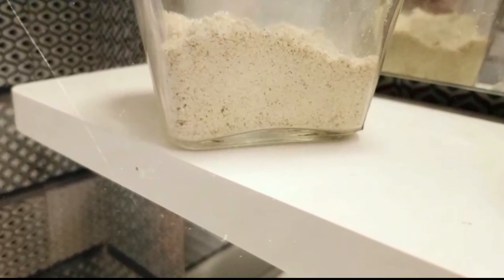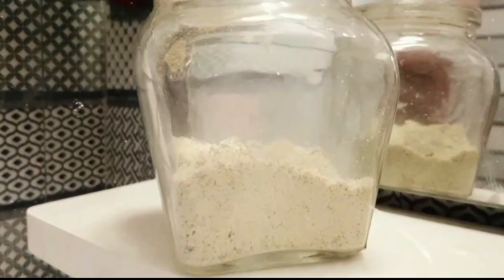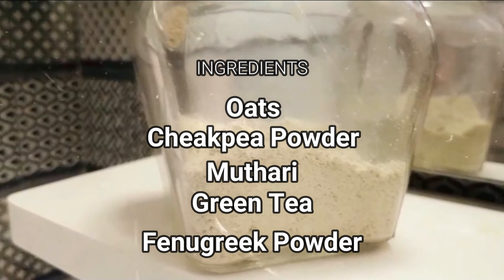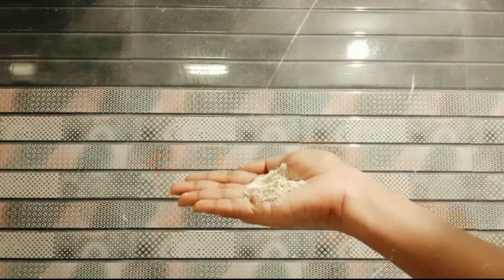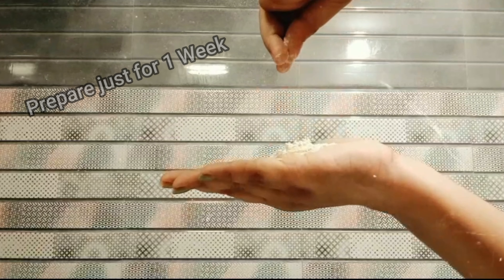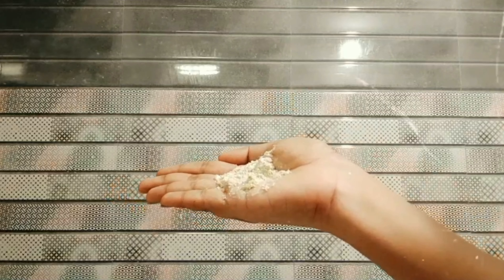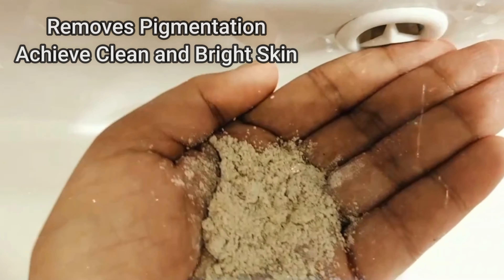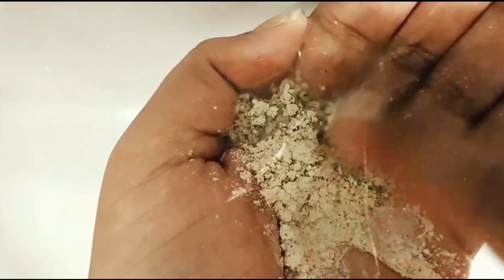Diy Face Wash Powder for DULL PIGMENTED SkinII Dull Skin Pigmentation ഇതൊക്കെയാണോ നിങ്ങളുടെ പ്രശ്നം?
Hai Guys❤

Are you suffering from dull, pigmented dry/ oily skin?? Are pimples a life long issue for you?? In this video, I'm sharing the recipe od an easy DIY FACE WASH POWDER that suits all skin types👌👍.

The ingredients used in this DIY FACE WASH POWDER are easily available ones and all-natural...

OATS
CHEAKPEA POWDER
FENUGREEK
GREEN TEA POWDER
MUTHARI

What do Oats do?

Oatmeal can soak up the excess oil on your skin and help treat acne. Its antioxidant and anti-inflammatory properties help to treat dry skin and remove dead skin cells. Oats also contain compounds called saponins, which are natural cleansers. They remove the dirt and oil that clog the pores and exfoliate the skin.

Chickpeas are rich in magnesium which helps reduce the fine lines and wrinkles on the skin. It helps in balancing out the fatty acids in the body which increases the elasticity of the skin, gets rid of the wrinkles and smoothens out the fine lines. It also prevents premature wrinkles.

The antifungal and antibacterial properties of fenugreek benefits in keeping the facial skin pores germ-free. Moisturizes the skin: Some researches also show that applying fenugreek benefits in smoothening or softening the skin by removing dry and dead skin flakes

The antioxidant, anti-inflammatory, and antimicrobial properties in green tea may make it an effective treatment for acne and oily skin. According to research, the polyphenols in green tea, when applied to the skin, help reduce sebum secretion, which can lead to acne

Permission‼️‼️